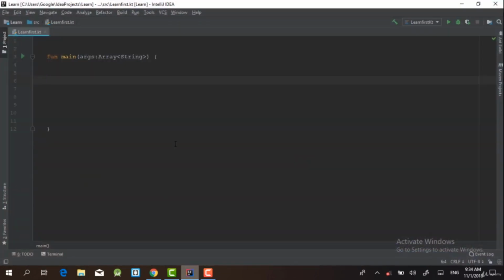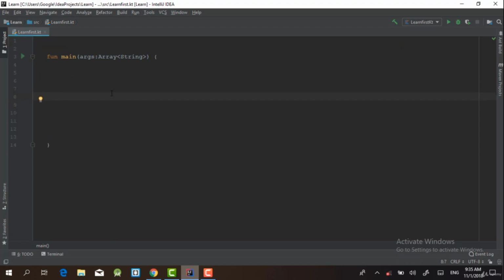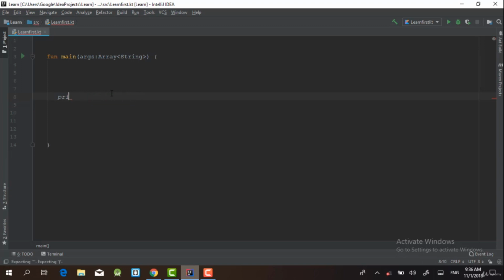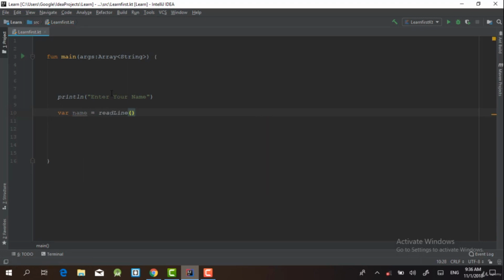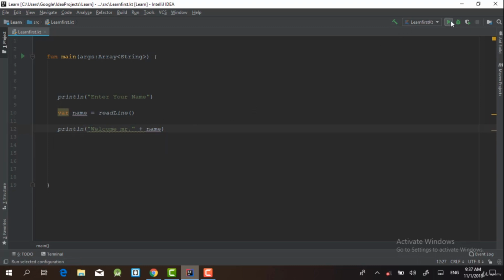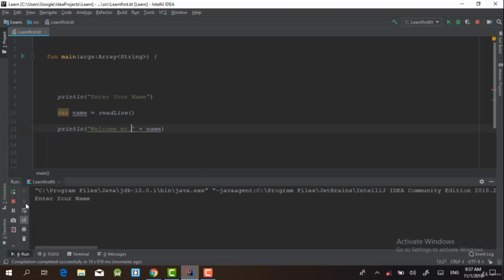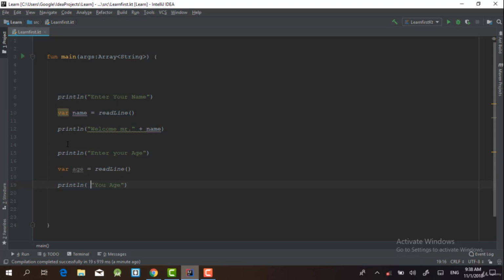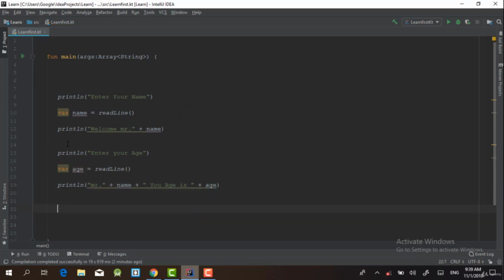get input from user in kotlin